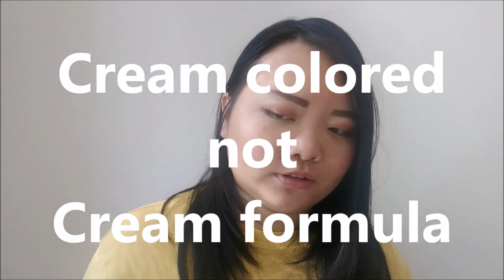Makeup Inventory | February 2020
Hello people,

I know this update is really early after my previous update in December.

That's because of a declutter and a few holiday presents that I did/received after my previous video went up. My numbers haven't changed drastically, but I wanted to do an update just to let you know where I am at for this new year.

I'm excited to see rapid progress in some of my collection though! Definitely planning on switching out items such as lip gloss for lip balm and lipstick for lip liners once I use up my current stash.

Can't wait to see how this compares to December of this year! :D

~Erikachu